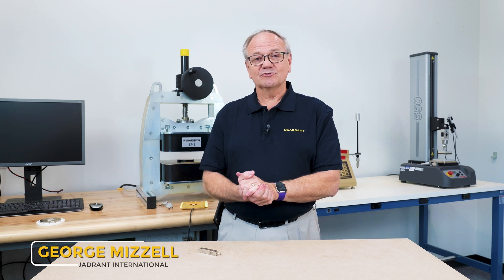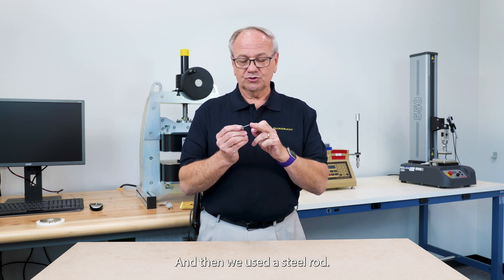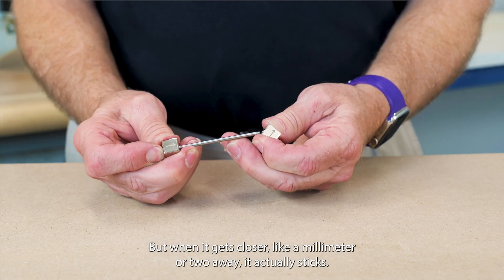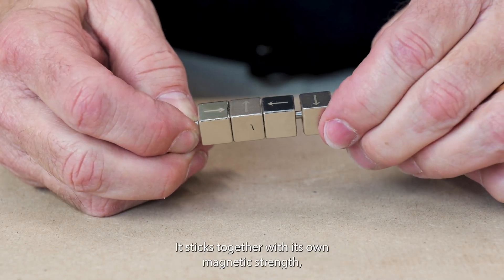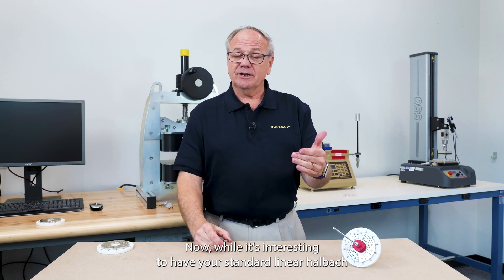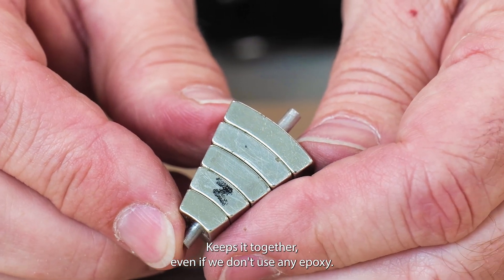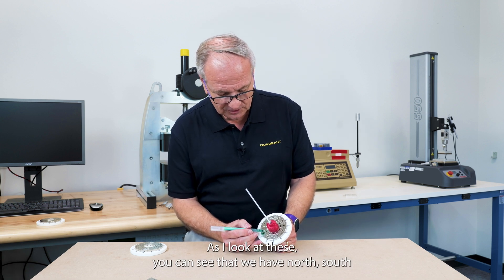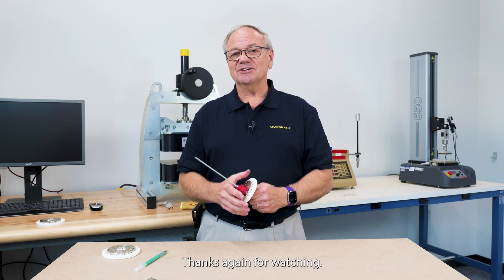Patent for Assembly of Halbach Arrays: Quadrant International (Audio Adjusted)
We're thrilled to share groundbreaking news! Quadrant International proudly announces the issuance of U.S. Patent No. US 11,894,184 B2, titled "Permanent Magnetic Assemblies and Methods of Assembling Same." This milestone achievement marks a significant leap in magnetic assembly technology, thanks to the pioneering work of George Mizzell.

George Mizzell's innovative approach to Halbach Array construction has revolutionized magnetic field precision and operational safety across diverse industries. At Quadrant International and SM Magnetics, we celebrate this patent as a testament to our commitment to pushing the boundaries of magnetic technology.

This patented assembly method optimizes the alignment and securing of magnets within arrays, minimizing repelling forces and magnetic leakage. The result? Enhanced efficiency, extended operational lifespan, and unprecedented functionality for magnetic assemblies in countless applications.

Join us as we delve into the future of magnetic innovation. Watch now to discover how this patented technology is set to redefine possibilities and shape the industries of tomorrow.